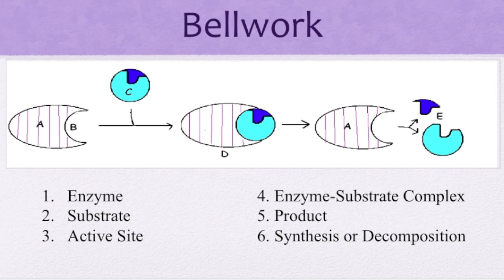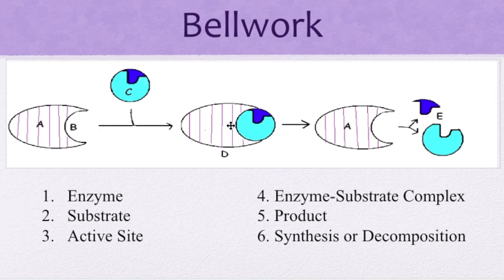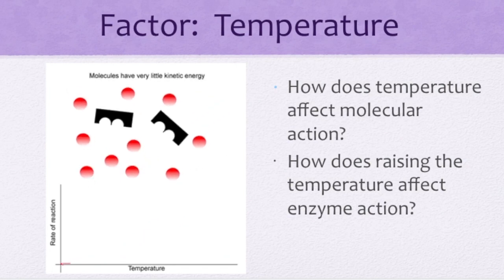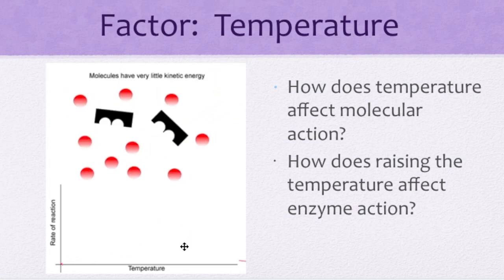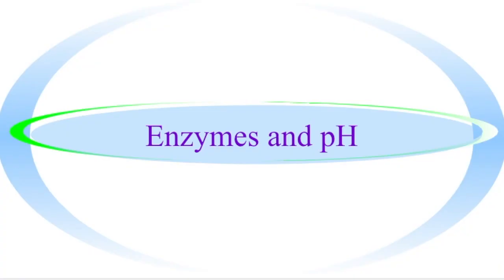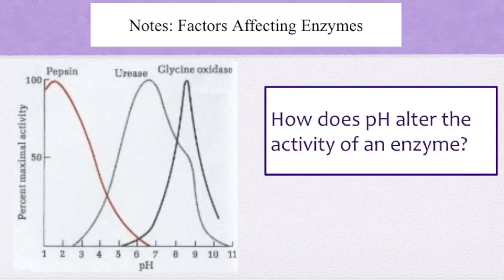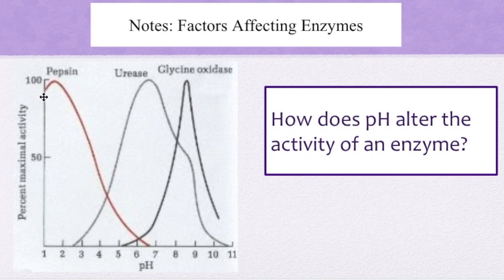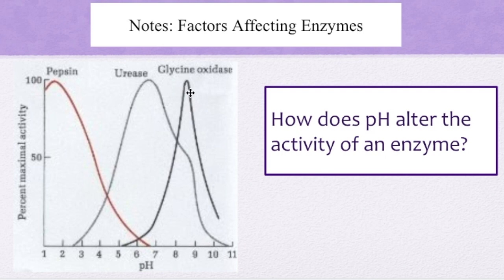Factors Affecting Enzymes